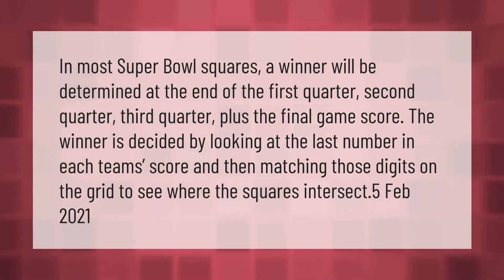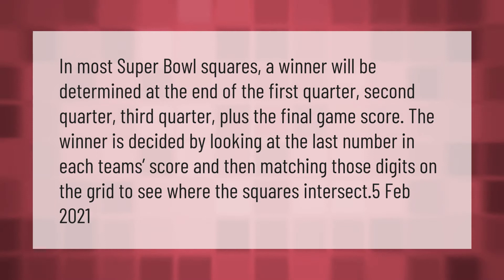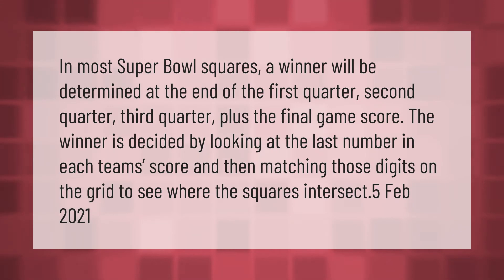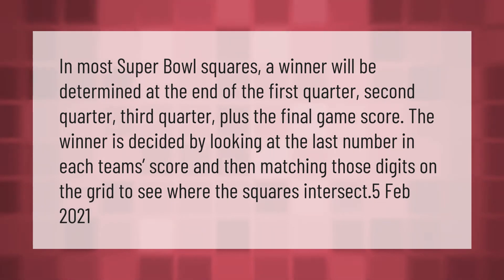How do you read Super Bowl Squares?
What Are Best Numbers For Super Bowl Squares • How do you read Super Bowl Squares?

Laura S. Harris (2021, February 9.) How do you read Super Bowl Squares?
    AskAbout.video/articles/How-do-you-read-Super-Bowl-Squares-220194